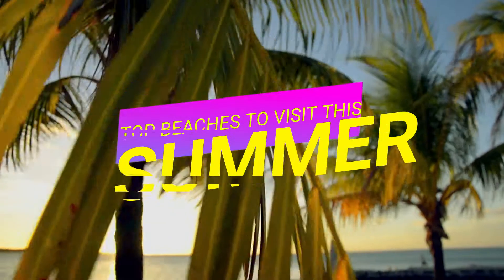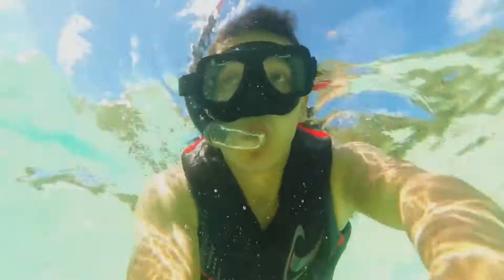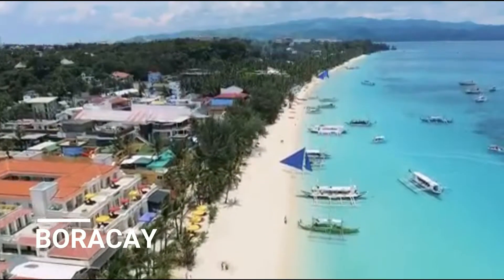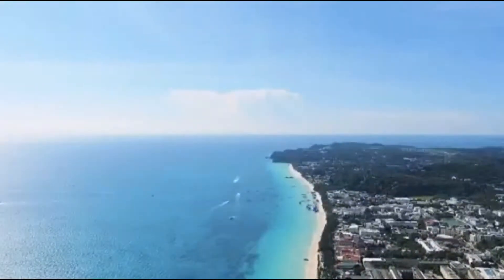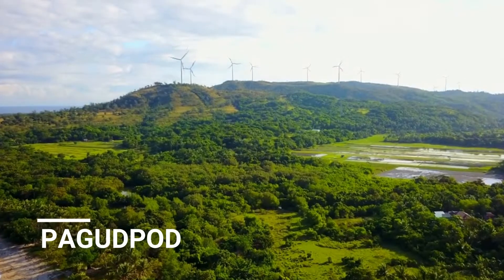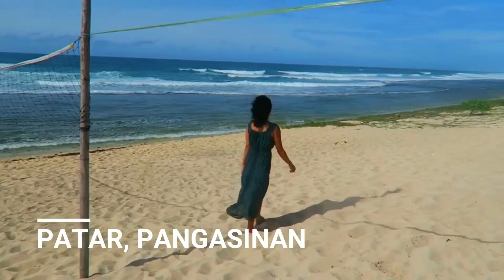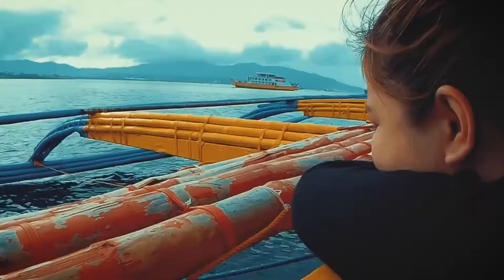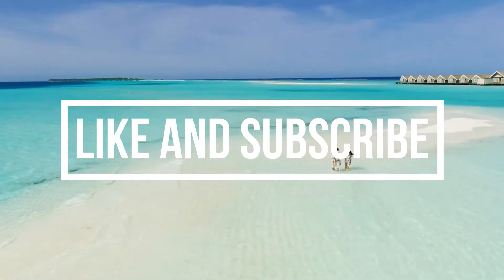Top 7 beaches to visit this summer in the Philippines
Check out some of the vlogs/adventure videos about this places.